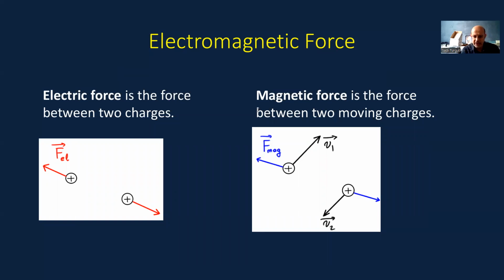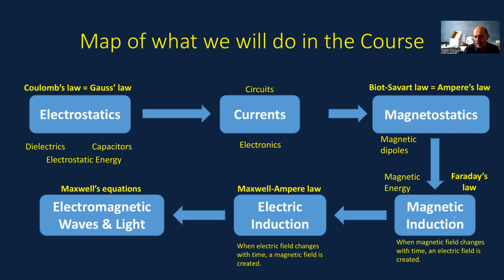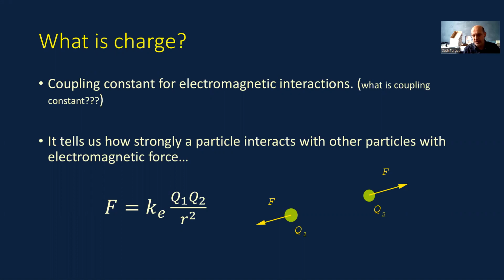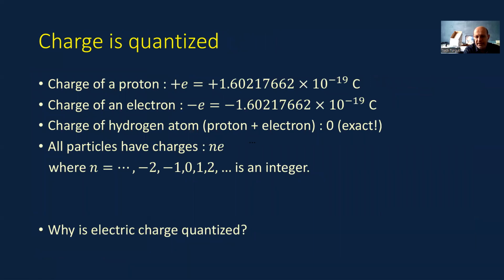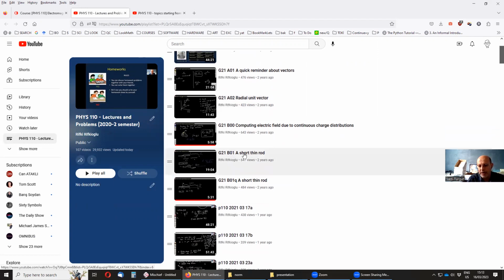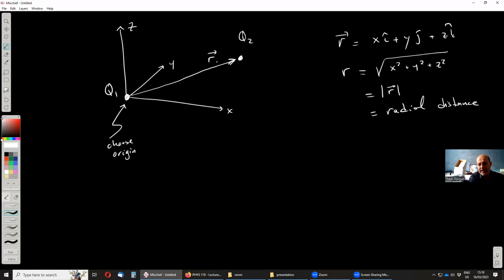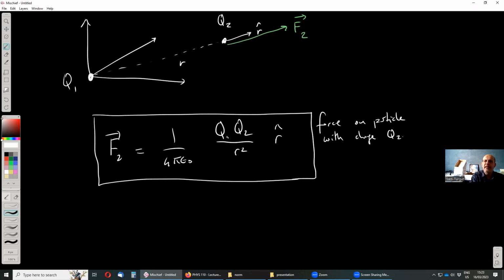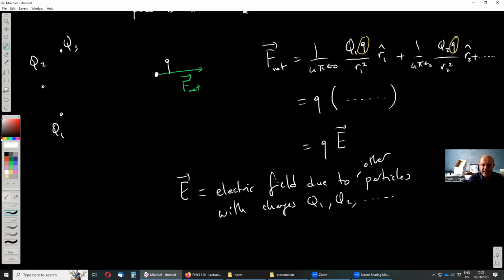P110 2023 03 16 - introduction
Introduction, electromagnetic force, Coulomb's law, electric field